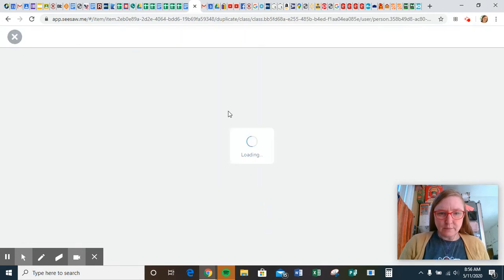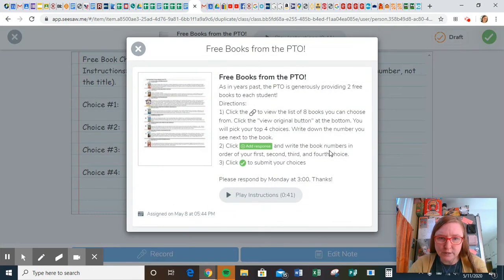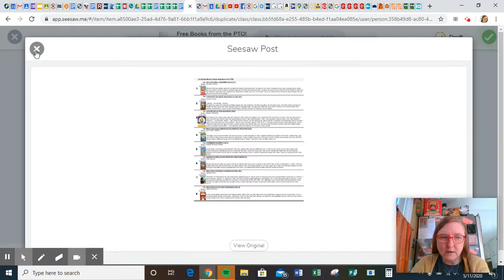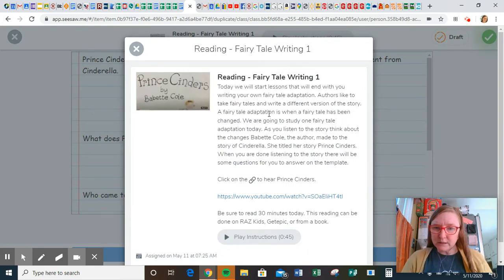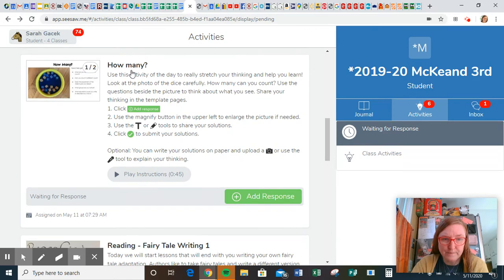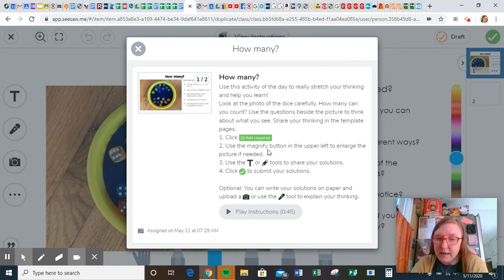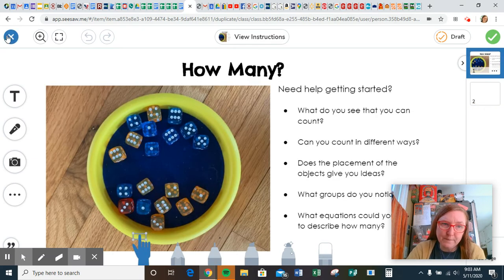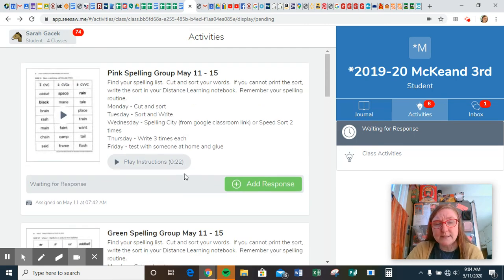McKeand overview 5/11